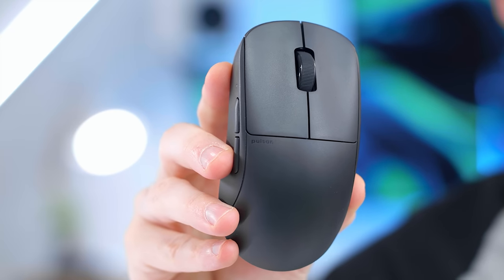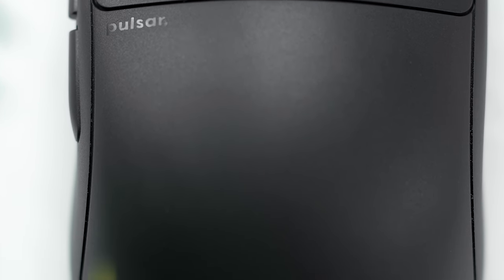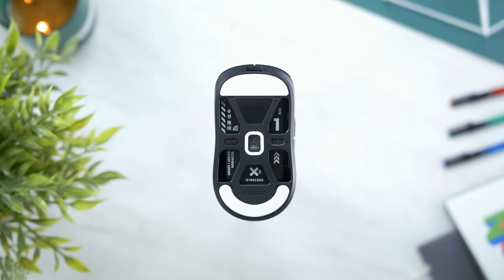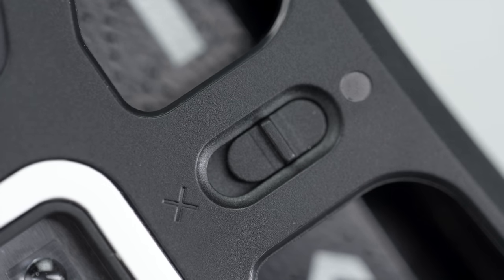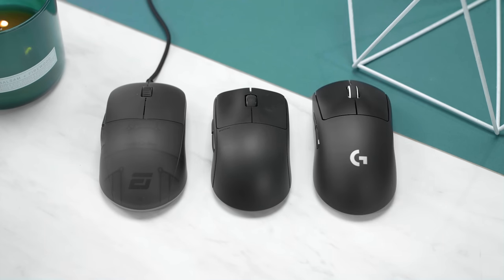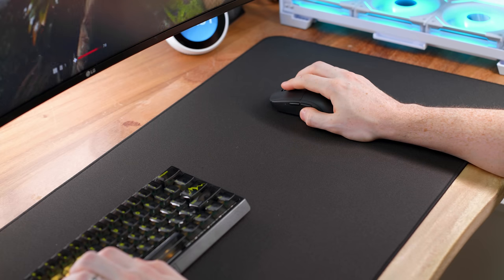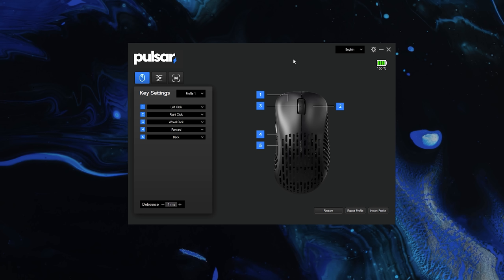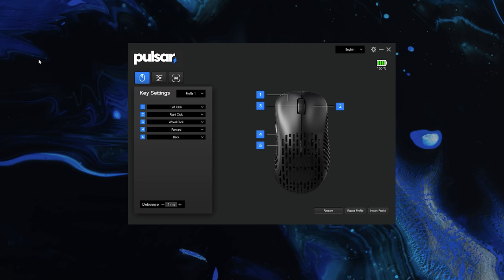NEW Pulsar X2 Mini Wireless Review - My Favorite Mouse of 2022!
The new Pulsar X2 Mini Wireless gaming mouse is such a great mouse and is my favorite already for 2022. At barely 50 grams, this small, lightweight symmetrical mouse may be your endgame.